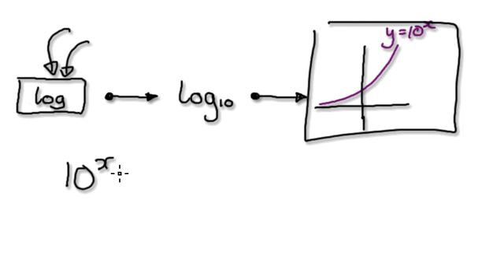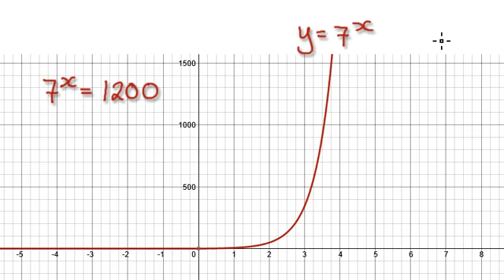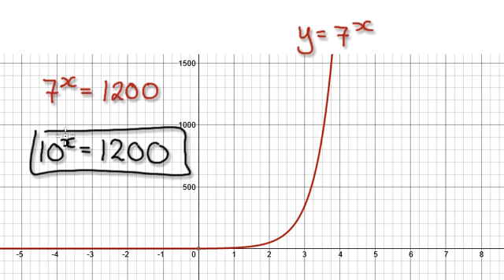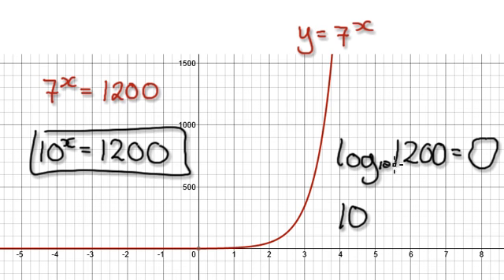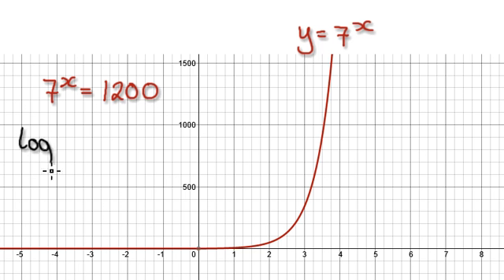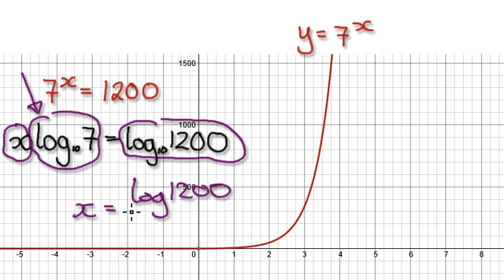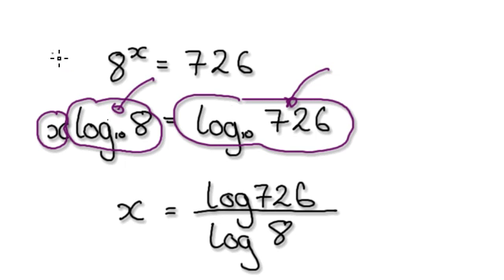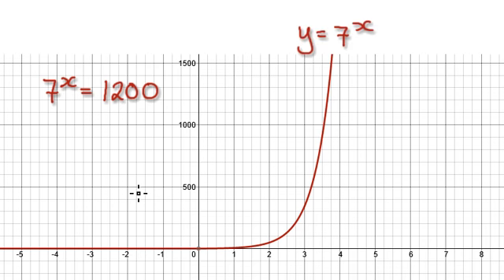Video 1303 - Solving a^x=b